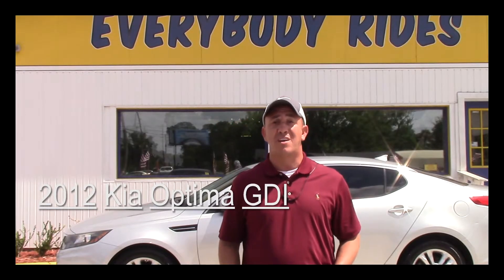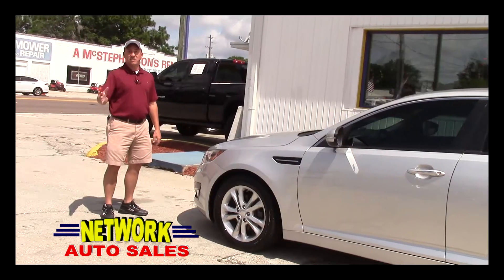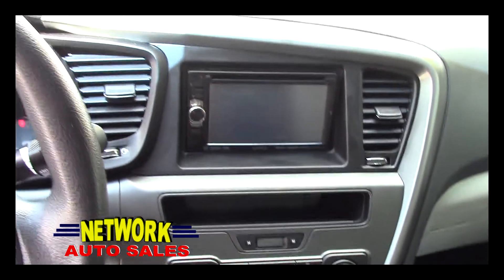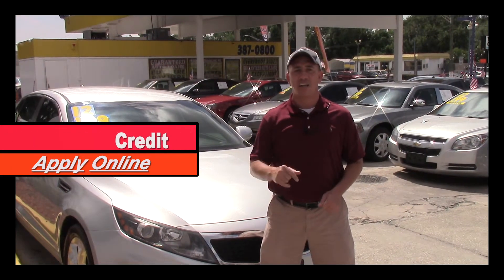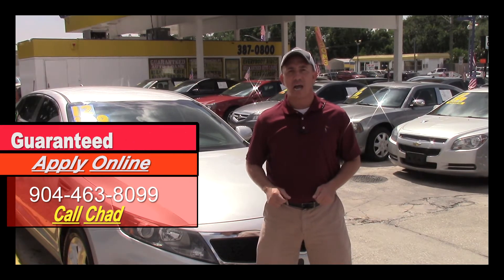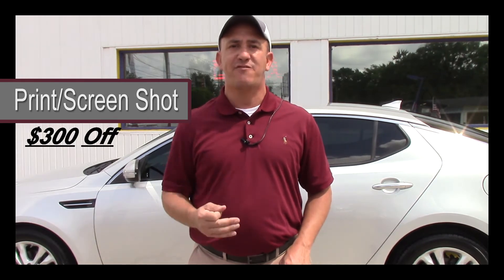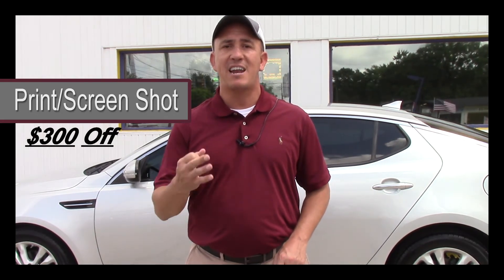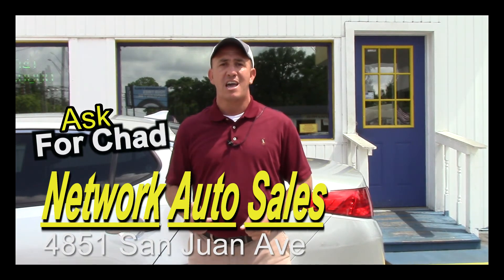2012 Kia Optima GDI